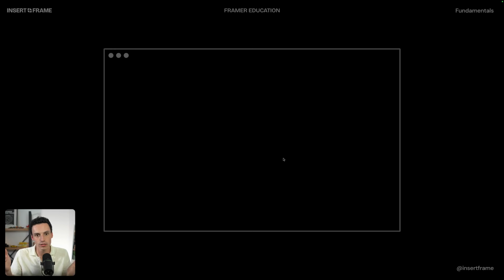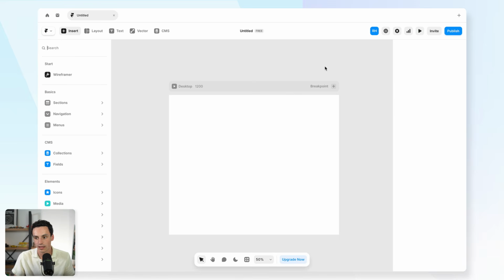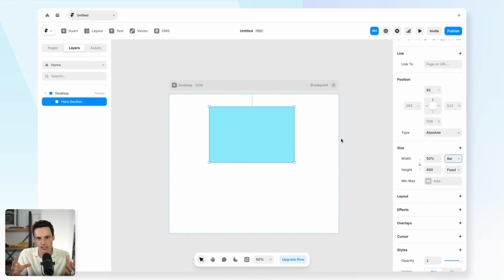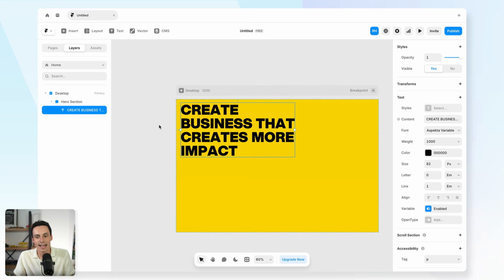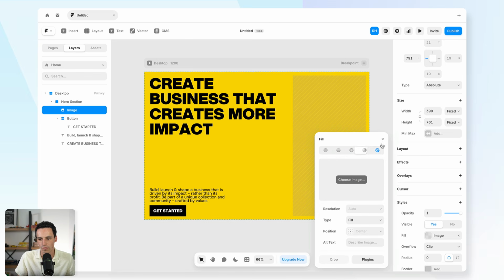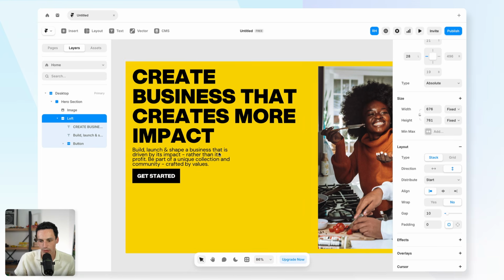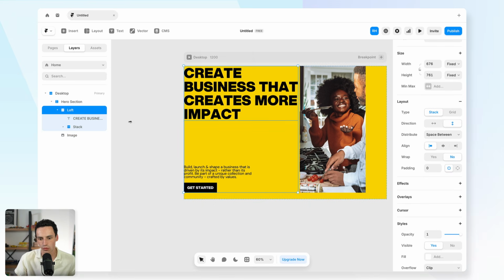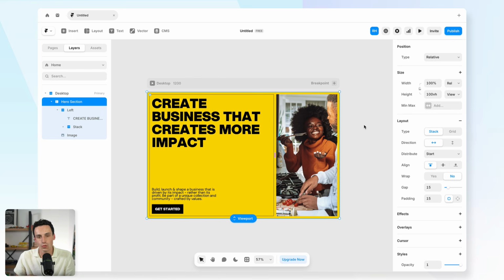Learn Framer in 3 Days - Day 1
In this Framer Tutorial series, I teach how to build & publish your first Framer website in 3 days.